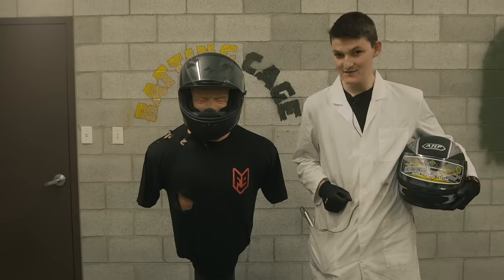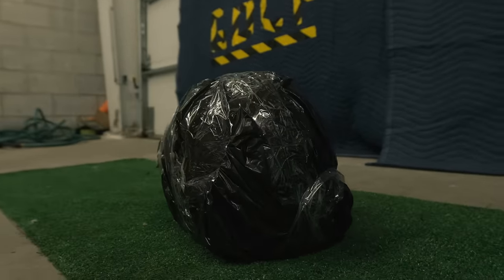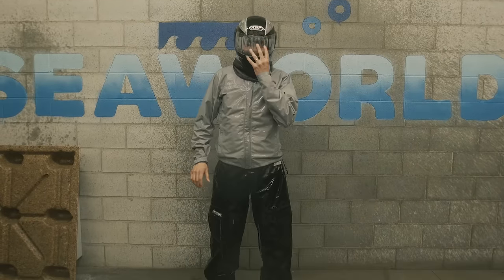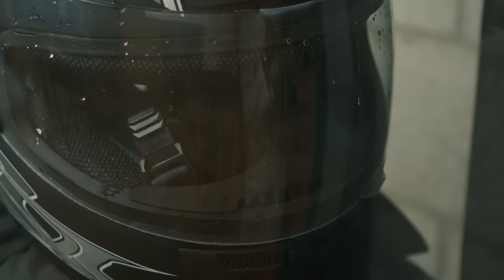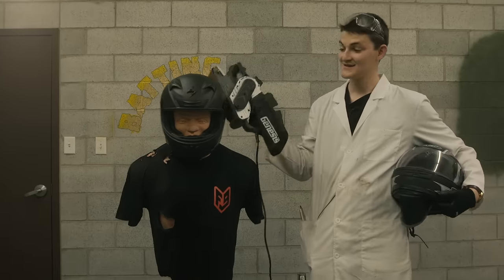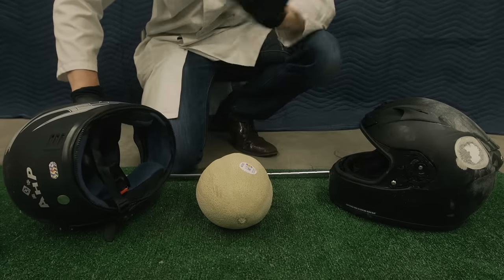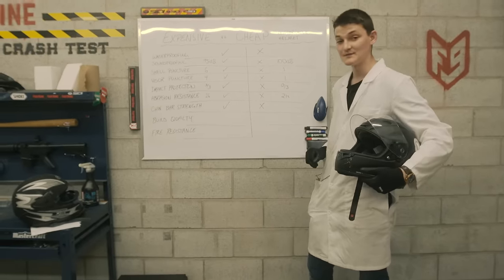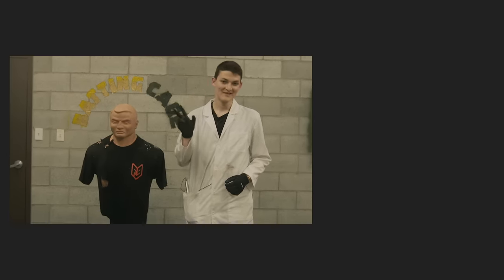Cheap vs Expensive Motorcycle Helmet - Crash Tested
Have you ever considered using a cheap no-name motorcycle helmet?  Probably not! But at Crash Test we like to answer the questions that nobody asked. So, we took a trip to eBay and bought a $30 motorcycle helmet to destroy for your entertainment.

Test Subject:
Scorpion EXO R710 vs AHP "???"

0:54 - Seaworld Waterproofing
1:31 - Soundproofing
1:40 - Rambos Corner: Puncture Test
2:18 - The Batting Cage: Impact Protection Test
2:51 - The Batting Cage:  Abrasion Resistance
3:29 - Gold Town:  Chin Bar Strength
4:18 - Scoring & The Aftermath
BONUS - 4:54 - The Burn Unit